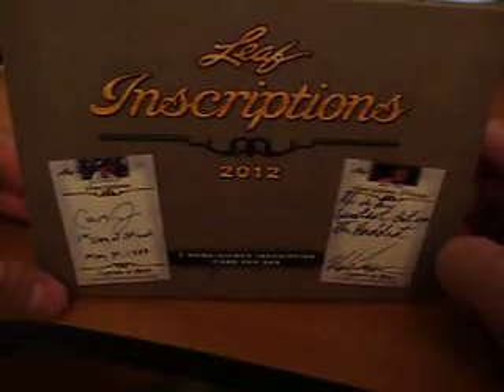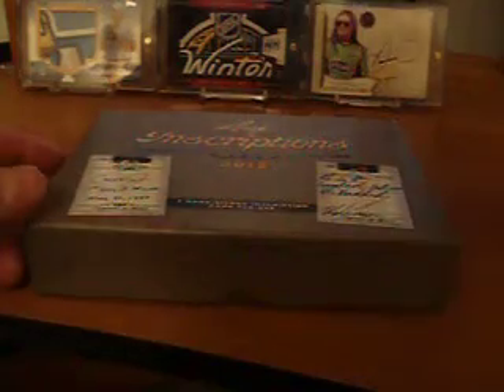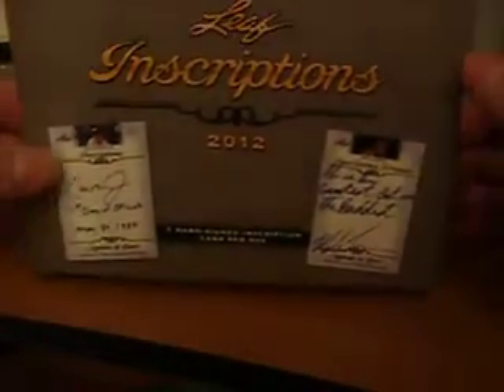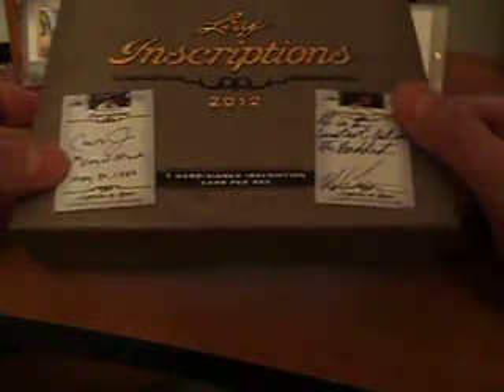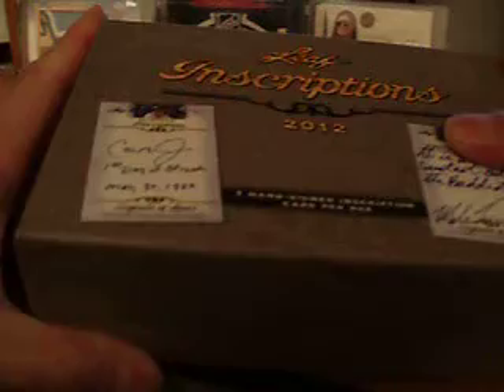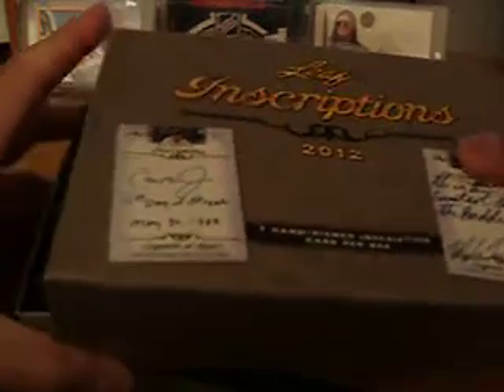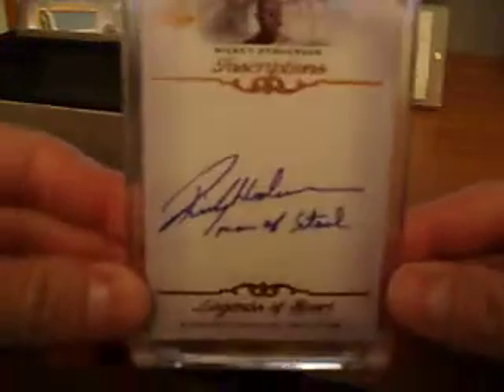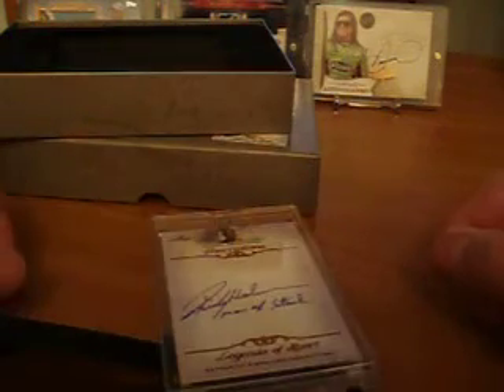2012 Leaf Inscriptions Box Break Recap - 2X WS Champ